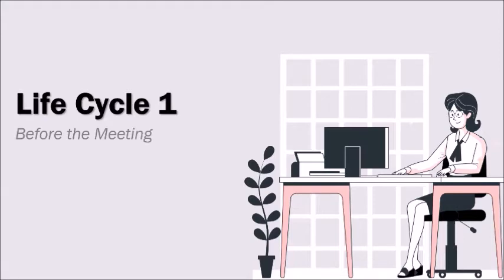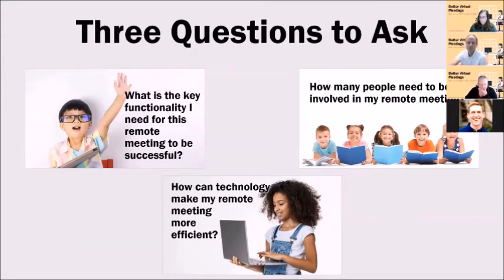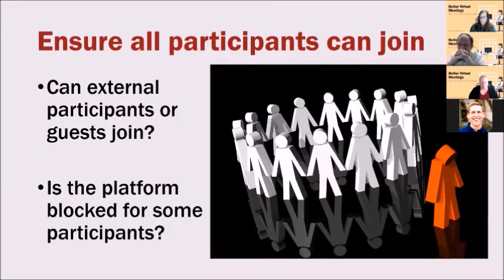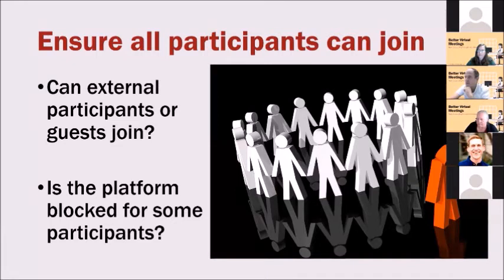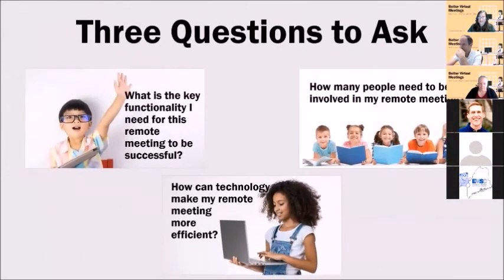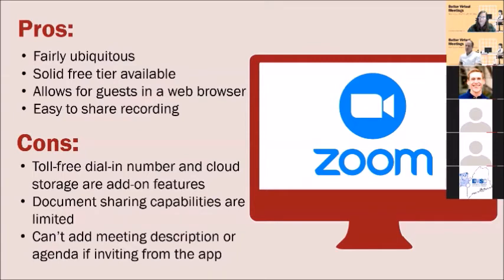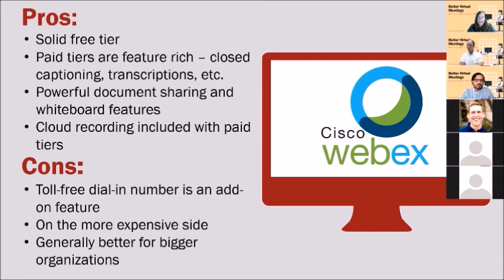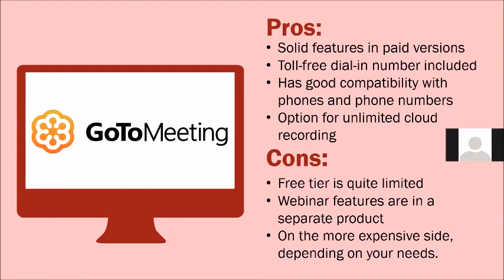02_Choosing the Right Tools for the Job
This is the second video of 7 from NEDARC’s live 2021 virtual workshop called Better Virtual Meetings: How to Lead High-Quality Meetings. This video describes the first step in hosting any virtual meeting, choosing the right tool for the job.

Downloadable resources related to this topic available on the NEDARC website include